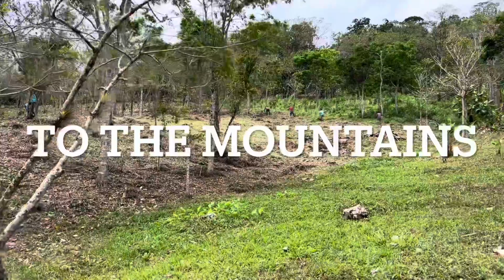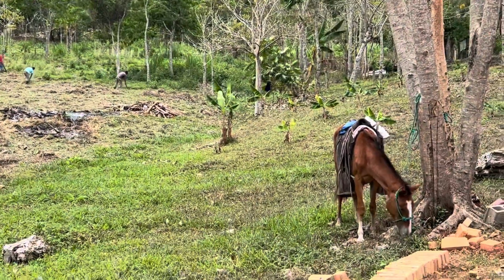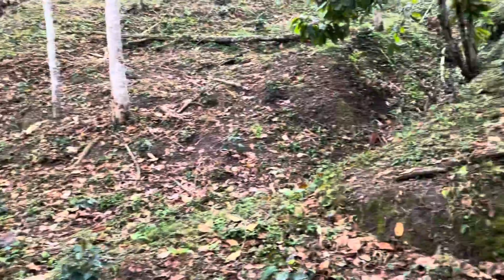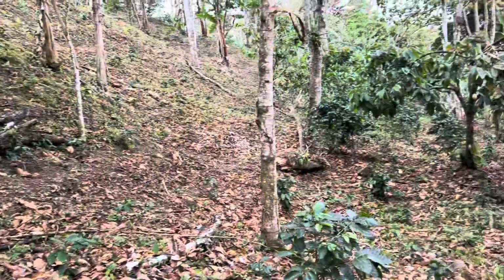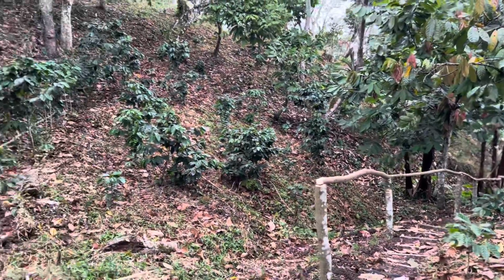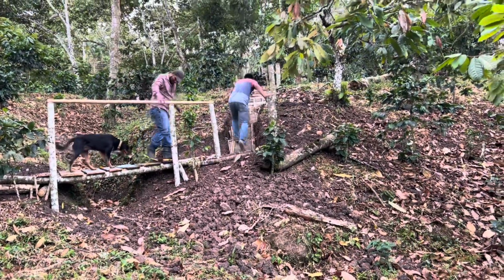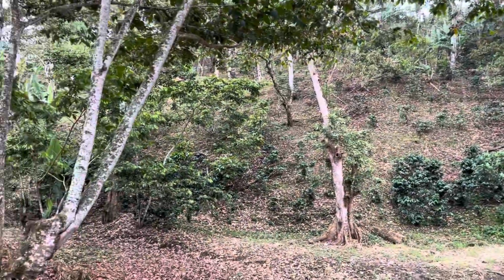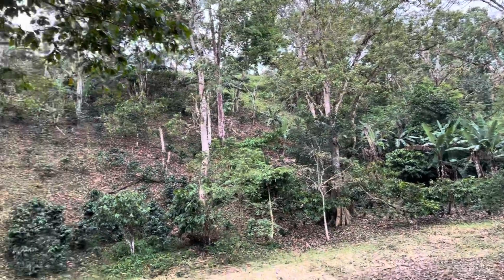Cafe Report 4/12